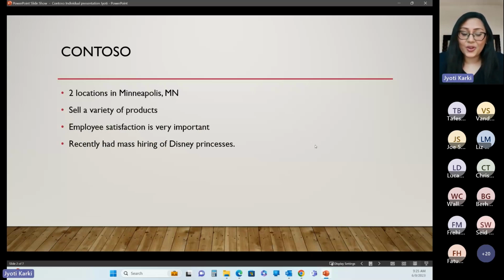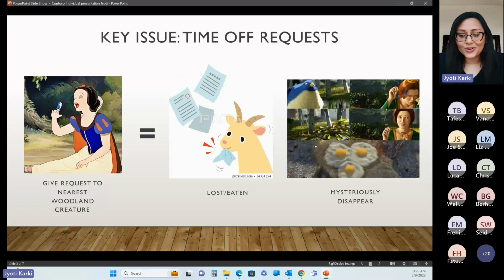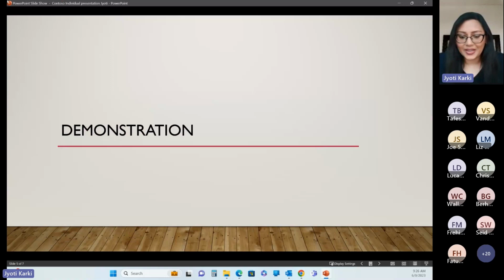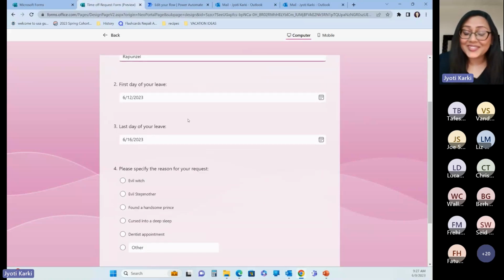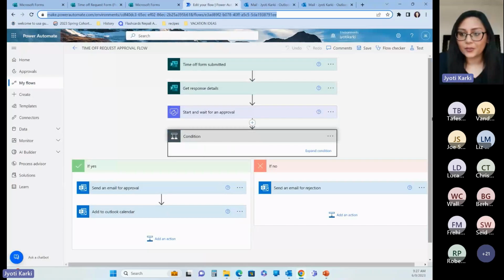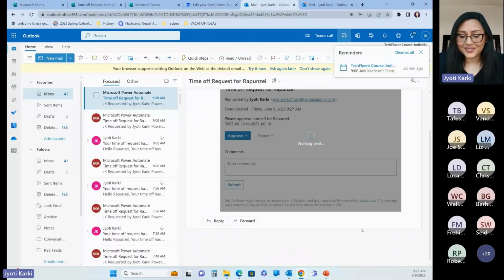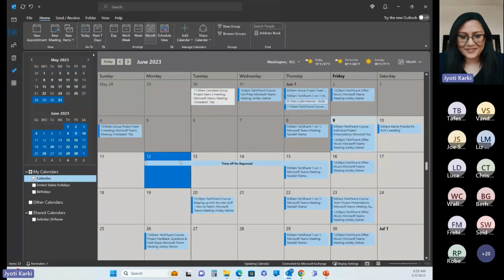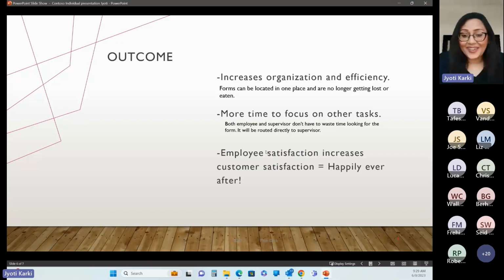Jyoti Karki | Power Automate | Microsoft Forms | Disney Princesses | TechFluent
Imagine a Power Automate scenario that simplifies time-off requests for Contoso employees. Enter details, and the system automates approval routing. Approved requests create calendar appointments, while rejections trigger email notifications. Now, meet TechFluent, a non-profit supported by tech industry volunteers. We offer mentorship and training in Microsoft's Dynamics 365 and the Power Platform, connecting participants to tech job opportunities.